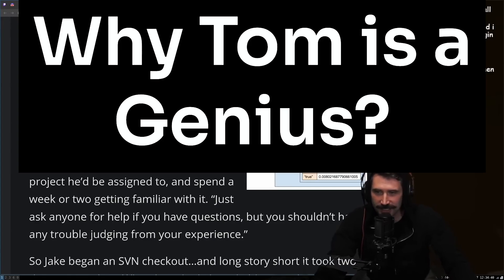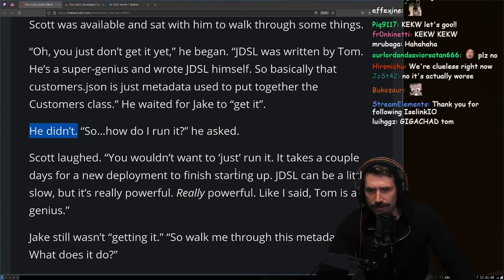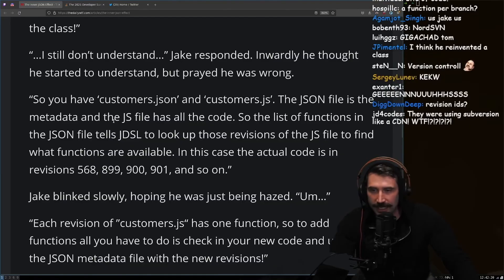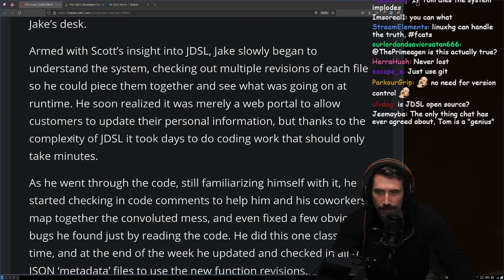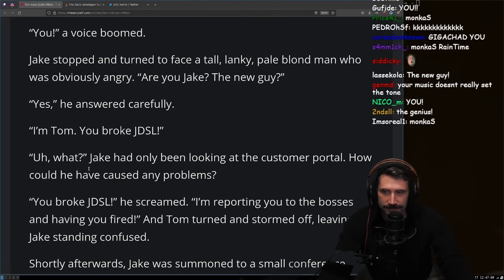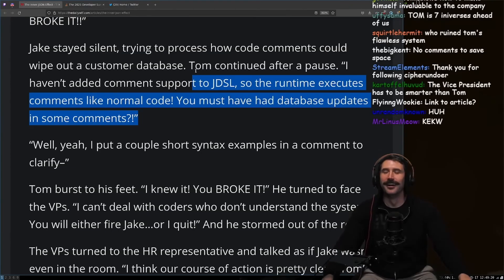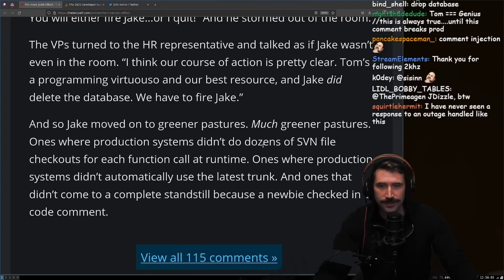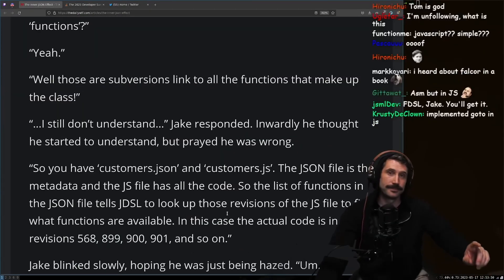Why is Tom a Genius? JDSL in 5 min, read by ThePrimeagen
Who is Tom and why do people keep saying "Tom is a genius"?

JDSL (also known as Jay Diesel) combines the best parts of subversion, node.js, JSON, class-based OOP, and executable comments.

Long story short Tom was excellent at what we in the industry call "job security". He created a system so complex that no one wanted to fire him even if what he made was extraordinarily inefficient and impossible to maintain.